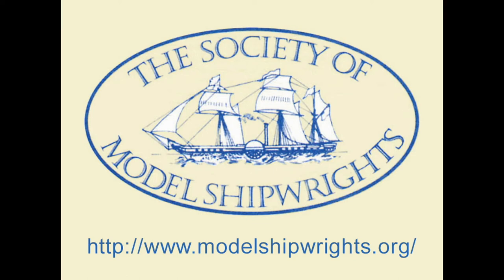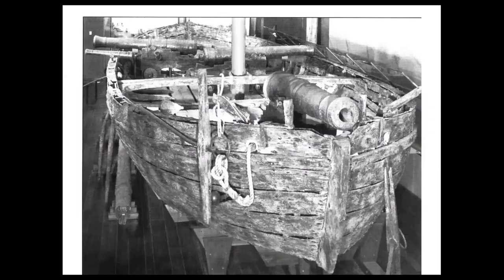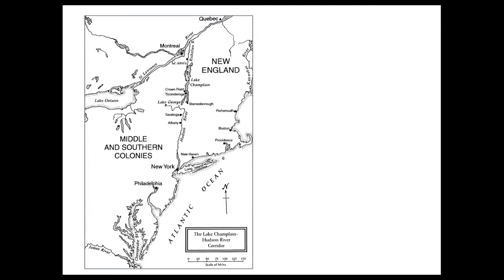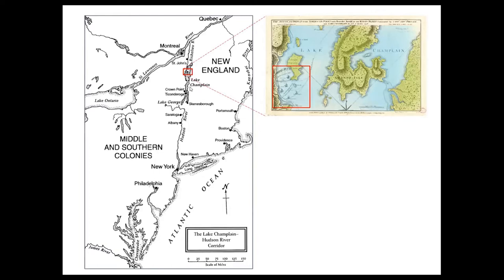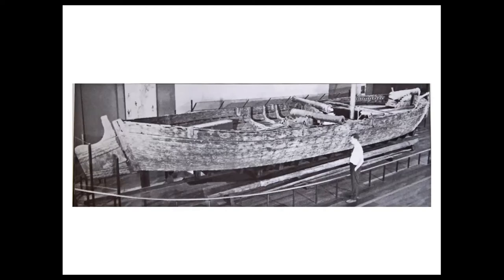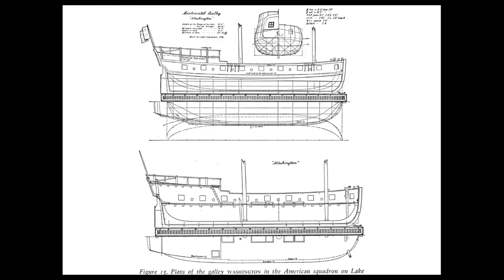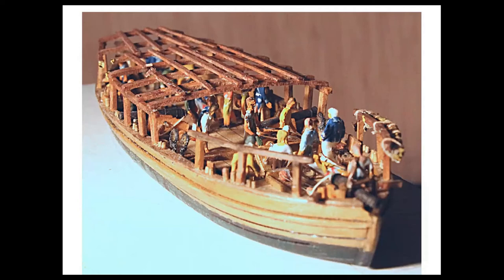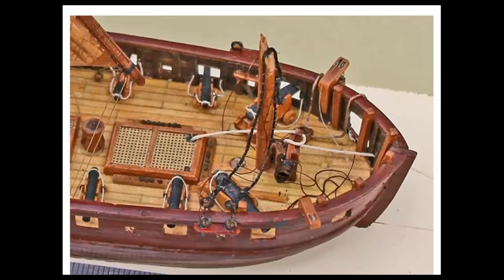Diorama of the Gunboat 'Philadelphia'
John Garnish describes how he first came across the 'Philadephia' in the Smithsonian Museum in Washington and then designed and built this outstanding diorama. This presentation was given to the February 2021 meeting of the Society of Model Shipwrights.